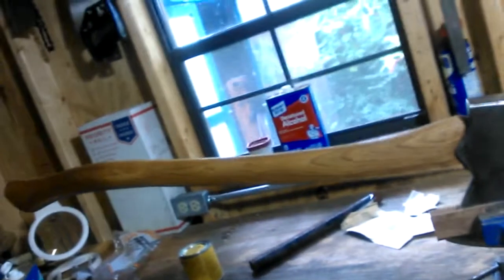Finishing Axe 3